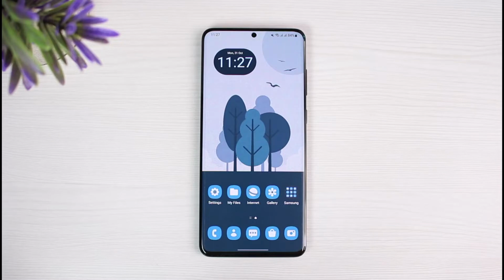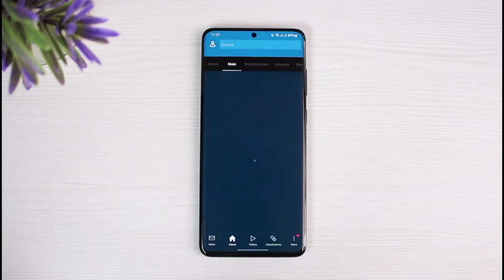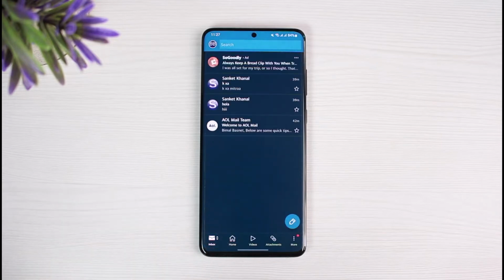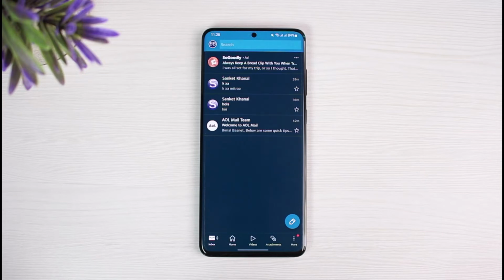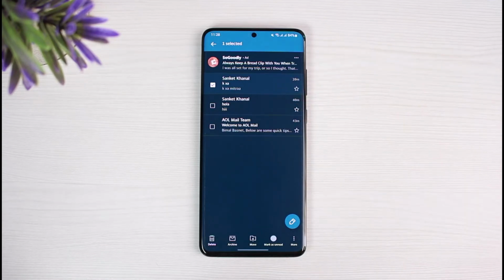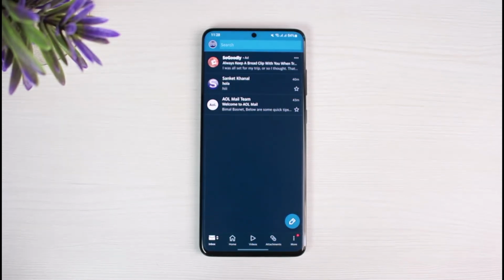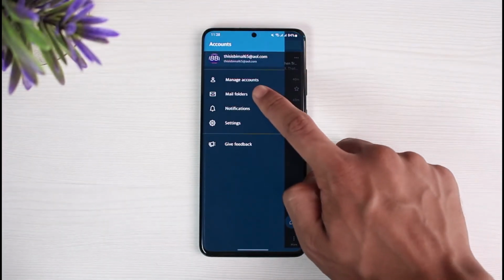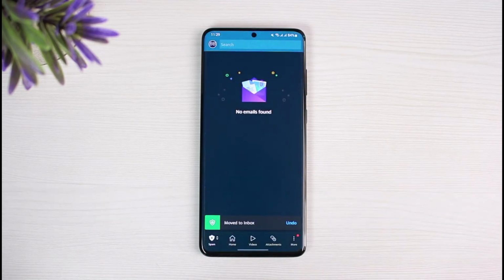AOL Mail - How to Block Senders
In this tutorial video, I am simply going to show you how to block senders in AOL mail app.

Follow these simple steps:
1) On the AOL Mail app, go to Inbox
2) Long press on a mail
3) Tap on Move to Spam
4) On windows browsers, go to the Options menu
5) Tap on the Block Senders list
6) Enter the email of the person you want to block
7) This way, you can block senders on email.

~Time Stamps:
0:00 Introduction
0:21 Update AOL Mail
0:46 How to Block Senders in AOL Mail
1:45 Undo the Changes
2:16 Outro: Final Verdict